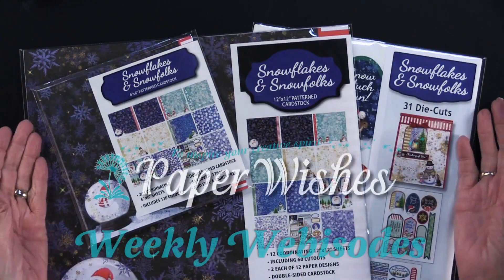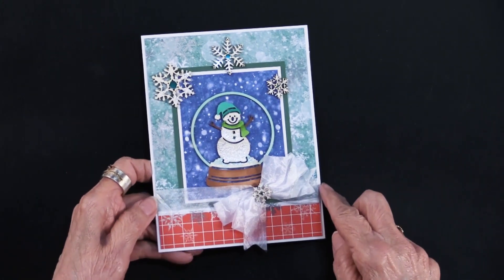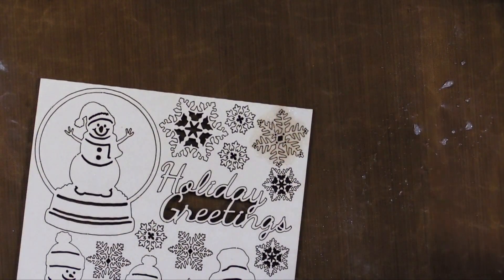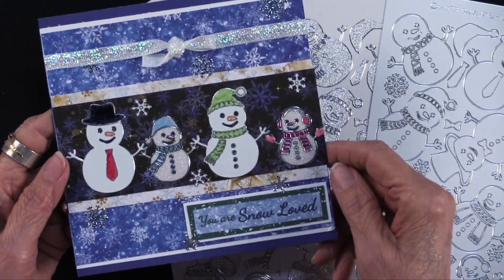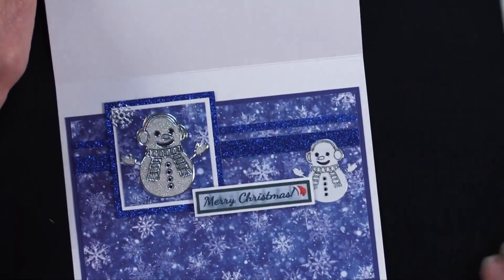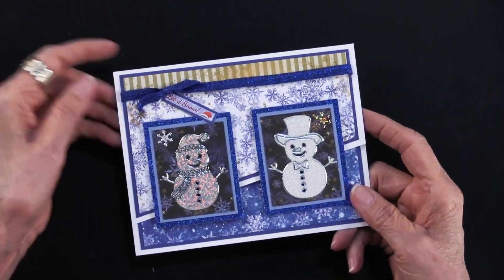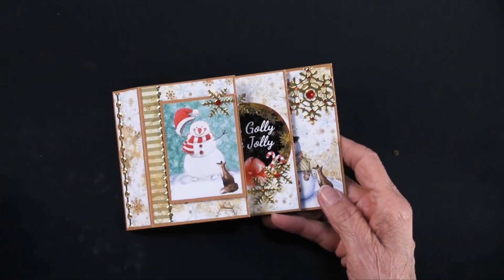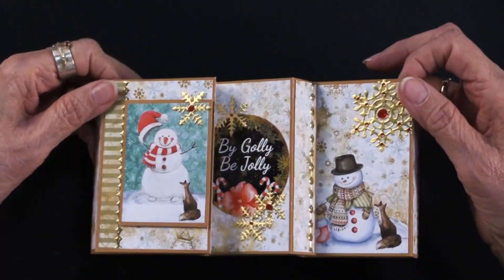Snowflakes & Snowfolks Collection by Hot Off The Press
｡･:*:･ﾟ★,｡･:*:･ﾟ☆｡･:*:･ﾟ★,｡･:*:･ﾟ✧ :*ﾟ:*:✼✿

｡･:*:･ﾟ★,｡･:*:･ﾟ☆｡･:*:･ﾟ★,｡･:*:･ﾟ✧ :*ﾟ:*:✼✿

｡･:*:･ﾟ★,｡･:*:･ﾟ☆｡･:*:･ﾟ★,｡･:*:･ﾟ✧ :*ﾟ:*:✼✿

｡･:*:･ﾟ★,｡･:*:･ﾟ☆｡･:*:･ﾟ★,｡･:*:･ﾟ✧ :*ﾟ:*:✼✿